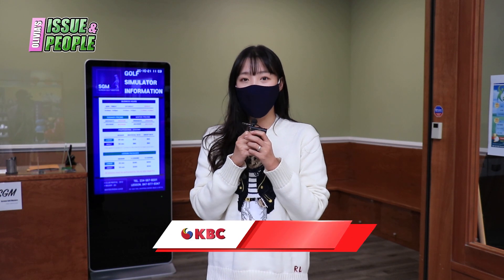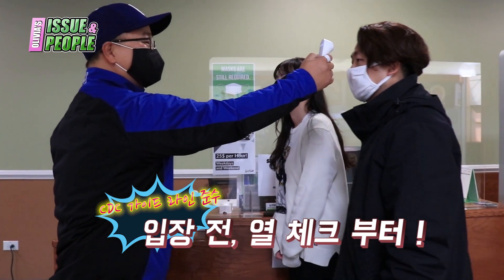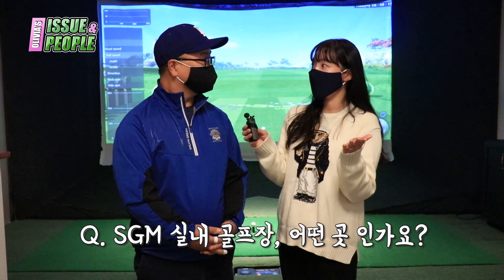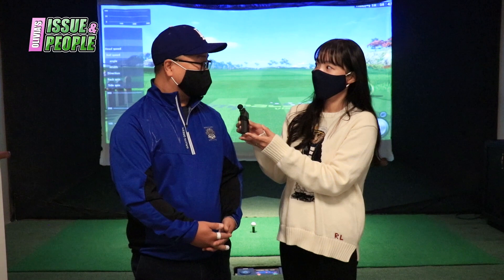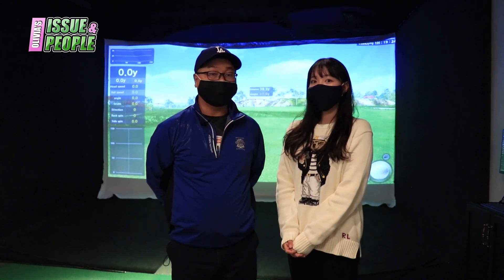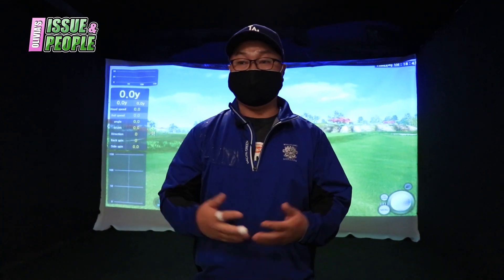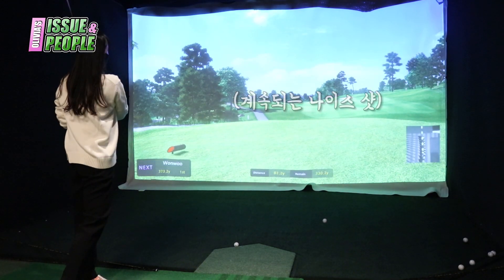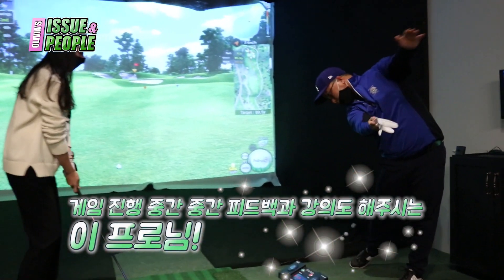시카고에 고급 퀄리티의 실내 골프장이 있다? 골프밀 SGM 스크린 골프!